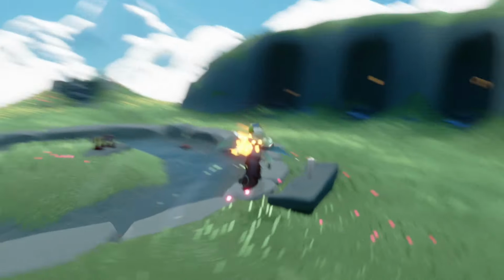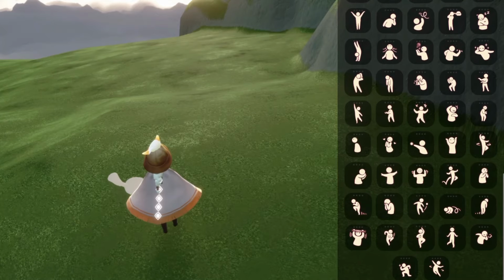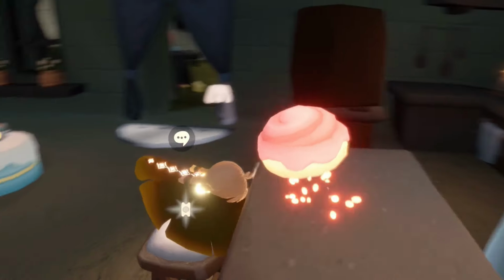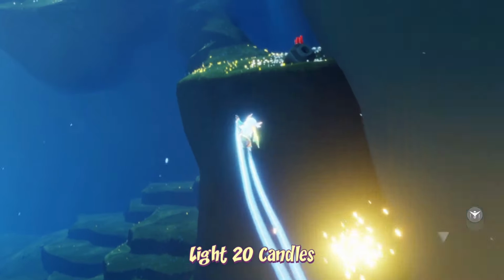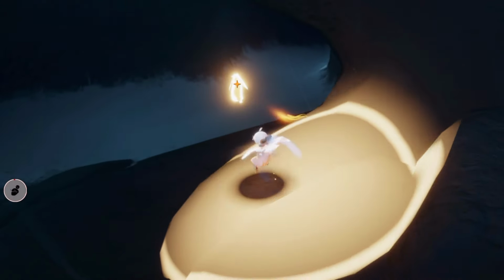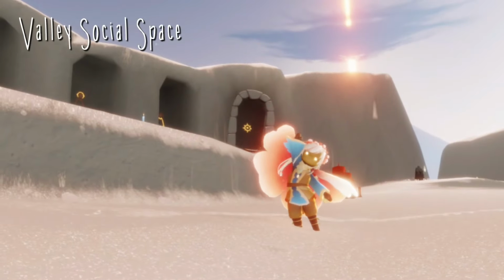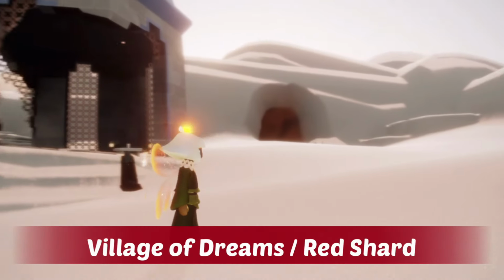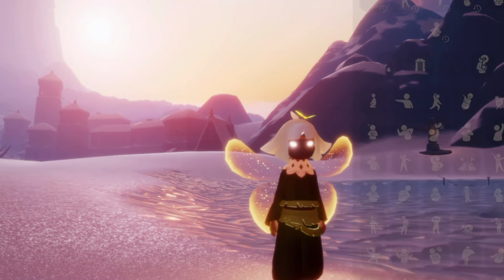Cinnamaroll Event Currency, Candles, Cakes, and Red Shard - Daylight Prairie nastymold May 3